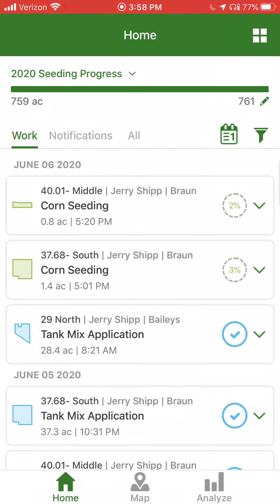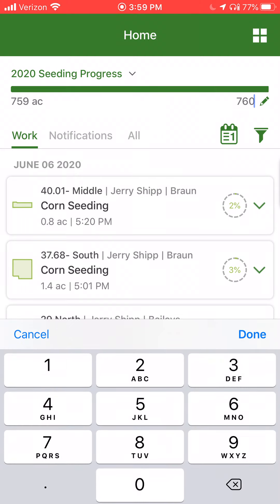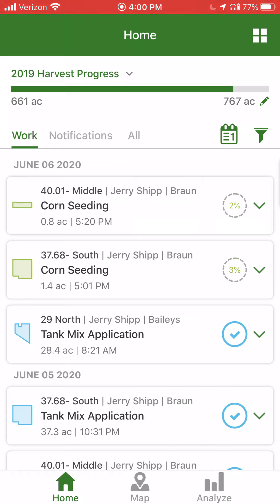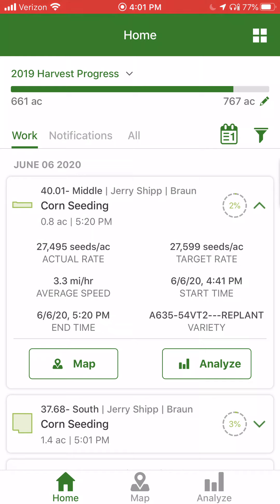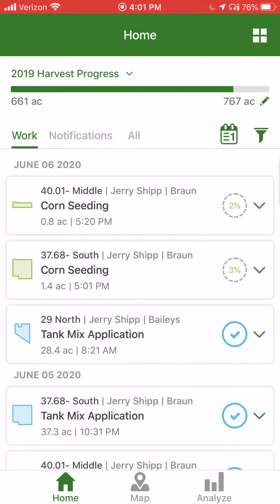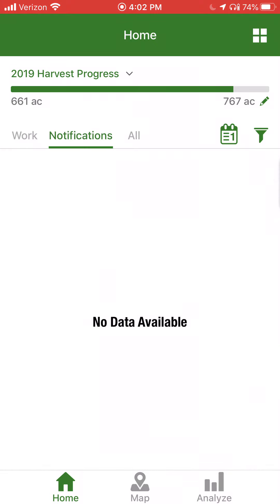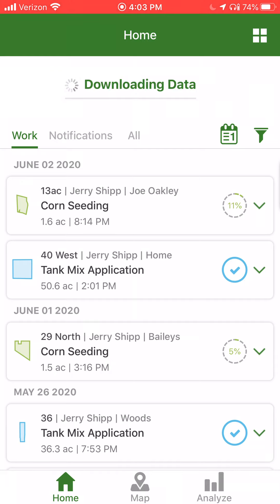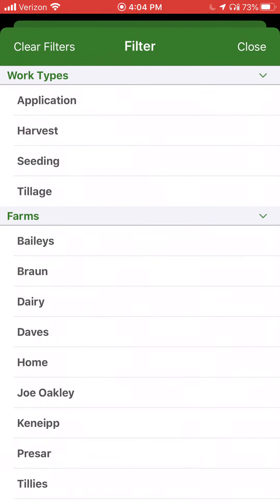Home Screen Overview | Operations Center Tutorials | Mobile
Learn how to navigate the home screen on the John Deere Operations Center mobile app by watching this step-by-step tutorial video.

For more Precision Ag tutorials, download our mobile app and get exclusive access to a library of free information!